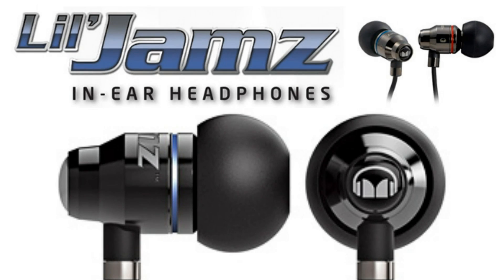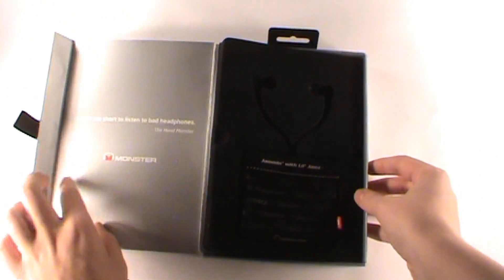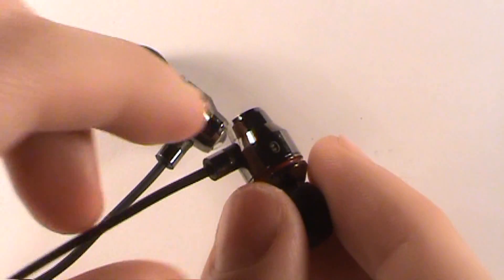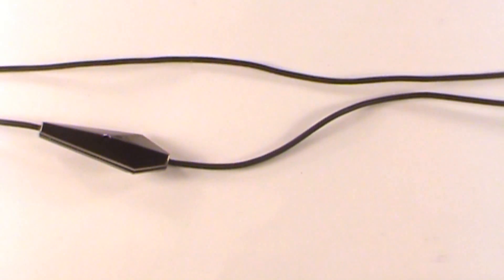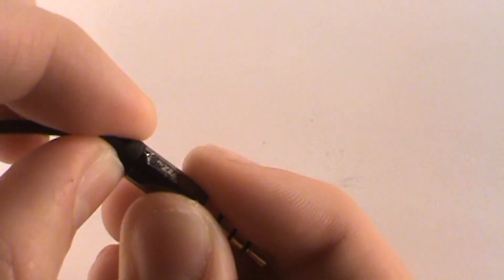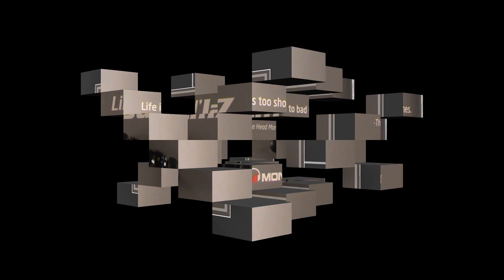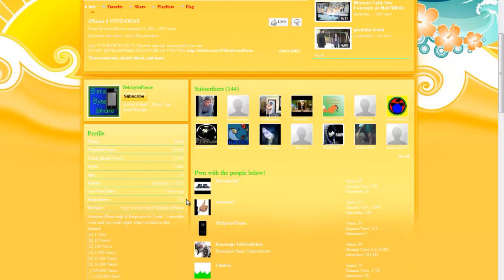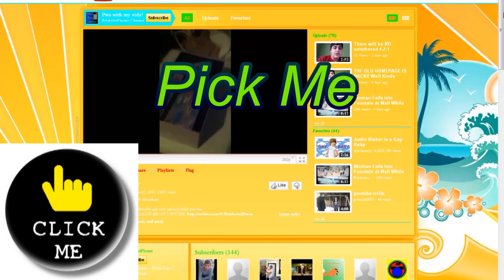Lil' Jamz Performance Headphones (monstercable.com)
Lil' Jamz Performance Headphones